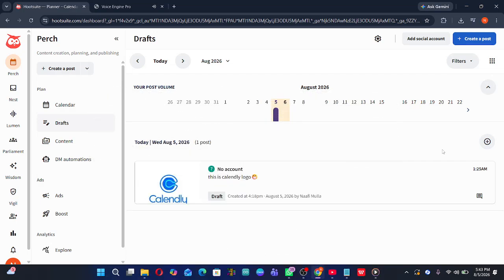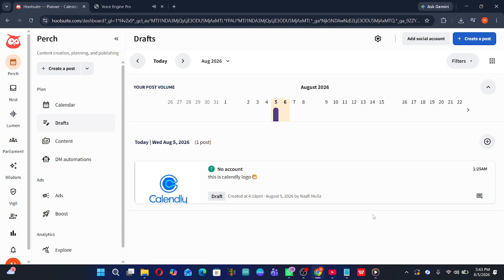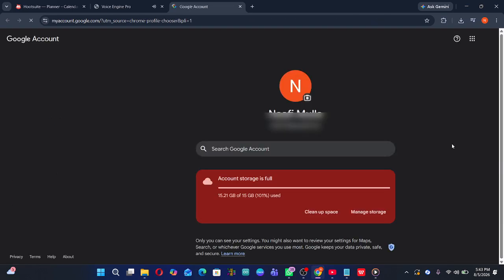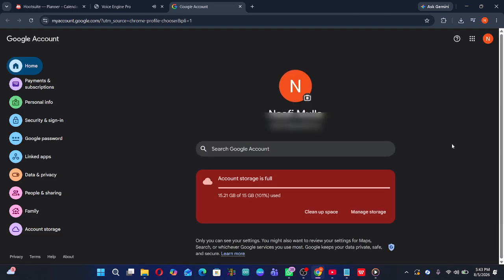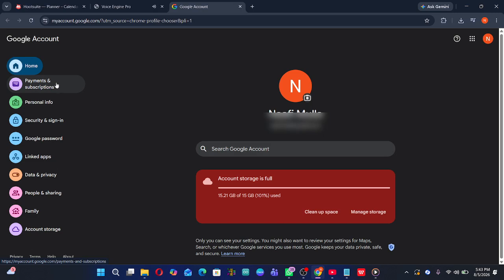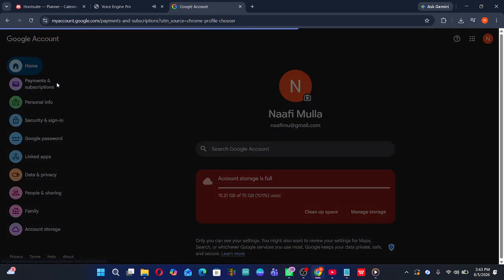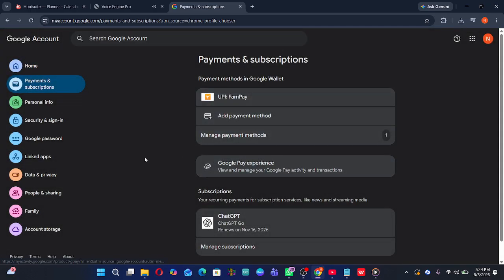How to Cancel Your Hootsuite Paid Subscription (2026 Guide)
Wondering how to cancel that paid Hootsuite subscription? First, you'll need to log into your Hootsuite account, then navigate to your account settings, and locate the billing section where you can find your subscription details. After that, follow the prompts to confirm your cancellation and ensure you receive a confirmation email. Once completed, you can review your account to verify the changes and explore alternative social media management options.